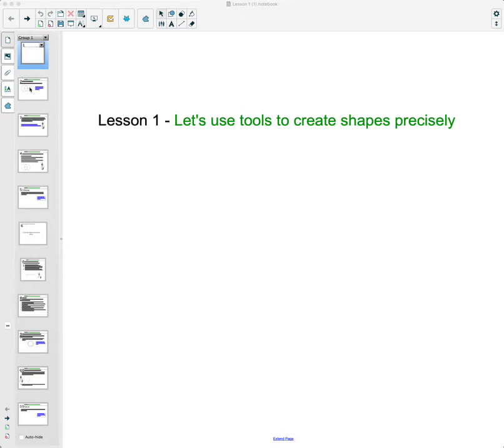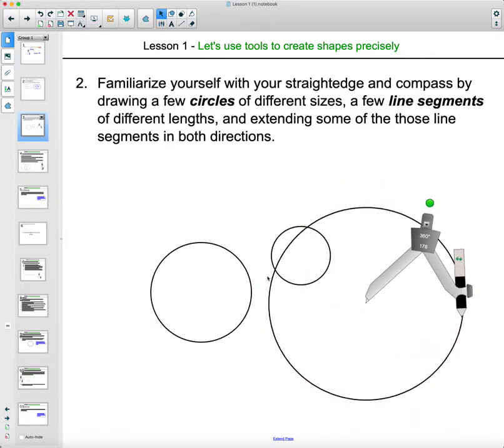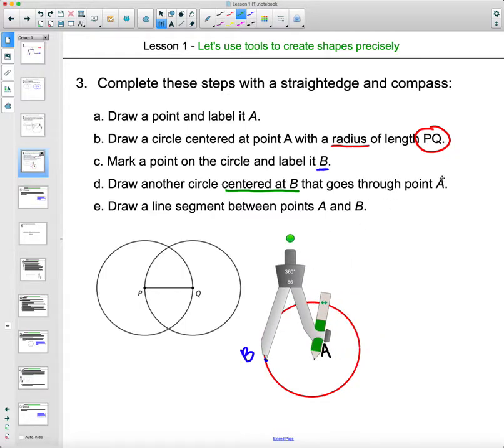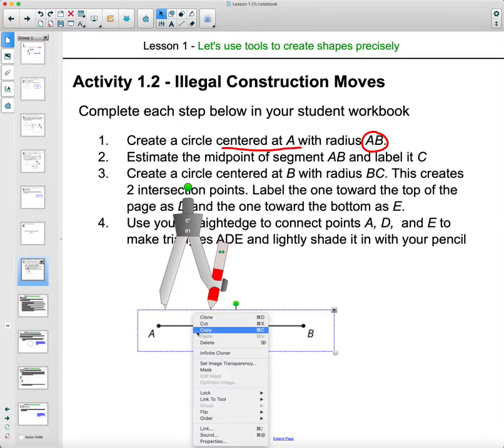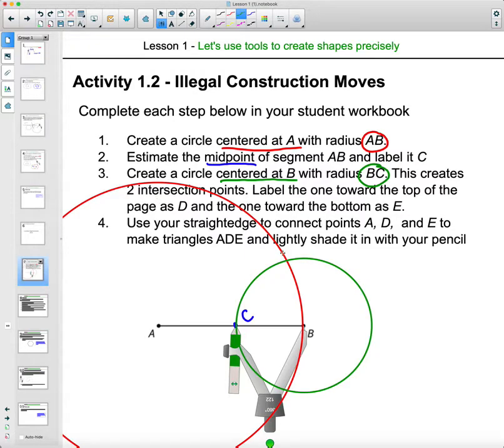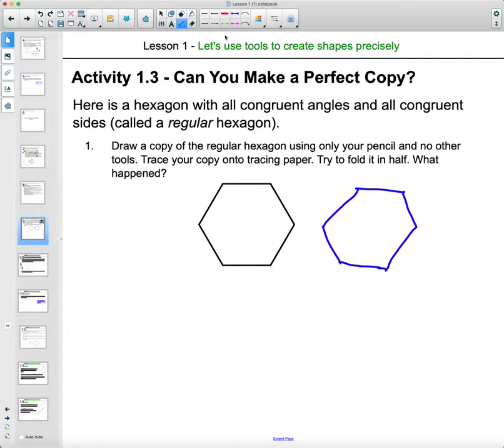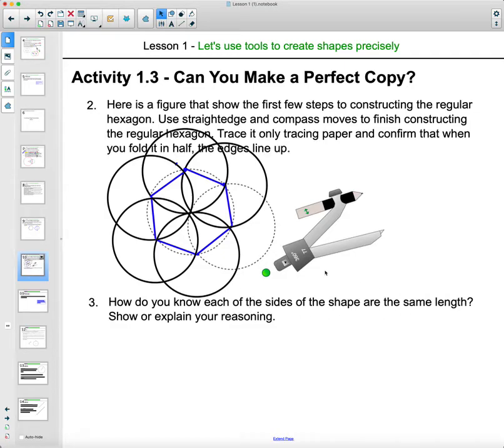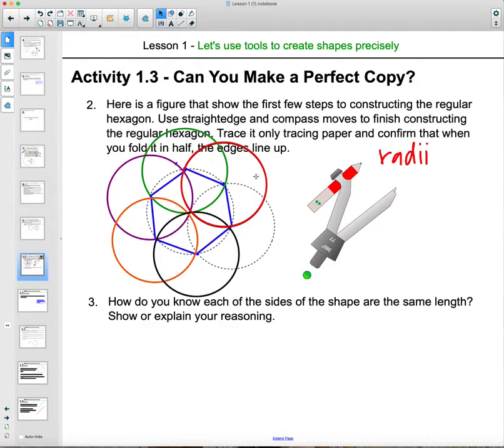Unit 1 Lesson 1 Video Lesson IM® GeometryTM authored by Illustrative Mathematics®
Lesson Title: Build It

Common Core Standards in This Lesson:
 CCSS.HSG-CO.A.1
CCSS.HSG-CO.D.12
CCSS.MP6